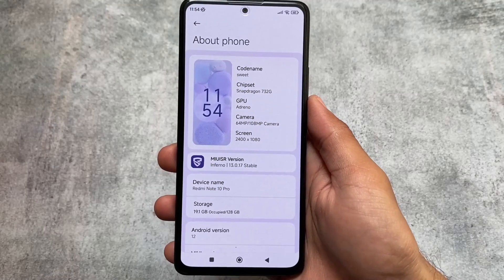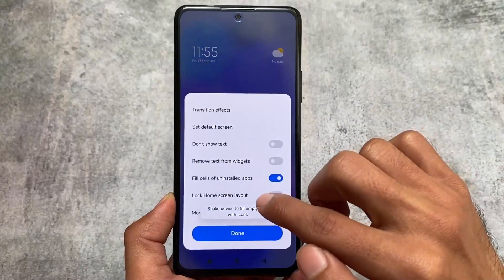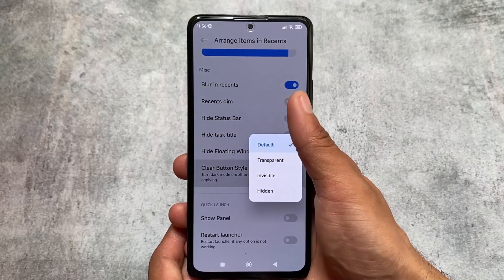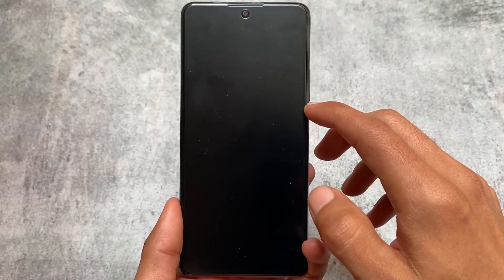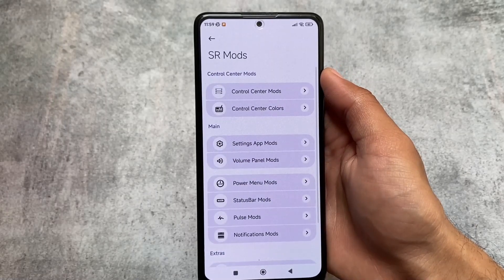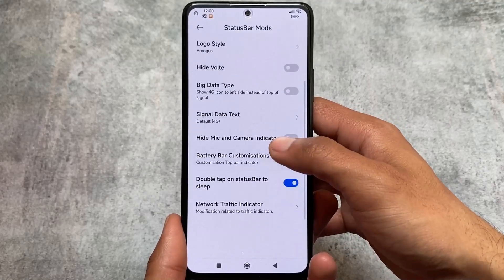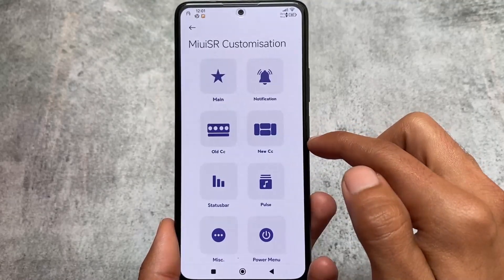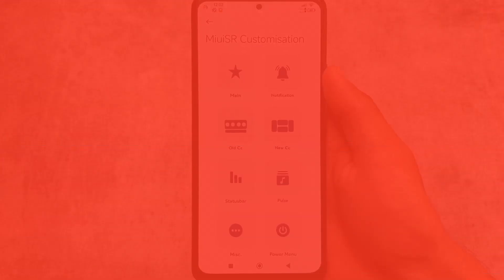Best MIUI MODDED ROM to try? ft. MIUI SR EDITION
Hey guys, What's Up? Everything is good I Hope. In this video, I'm gonna show you the " Best MIUI MODDED ROM to try? ft. MIUI SR EDITION ". Make Sure to watch this video till the end to understand everything.